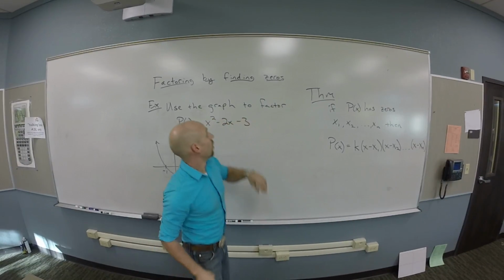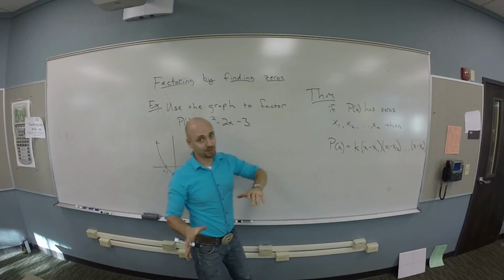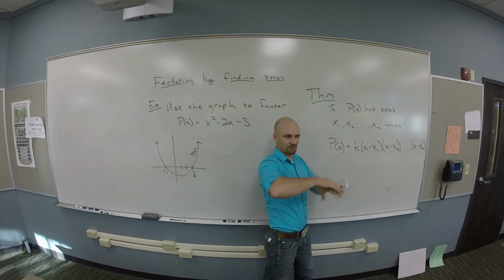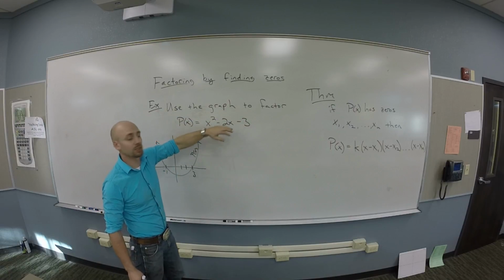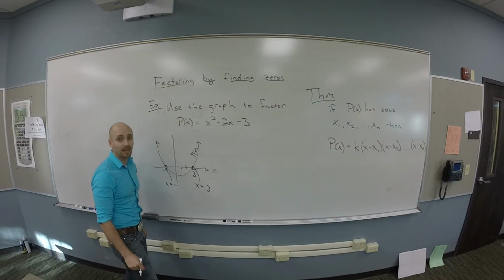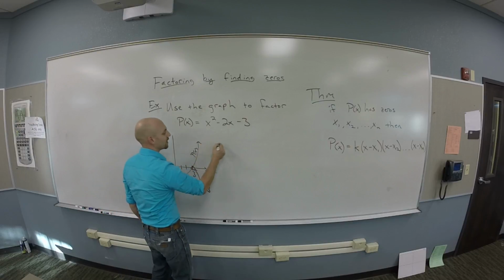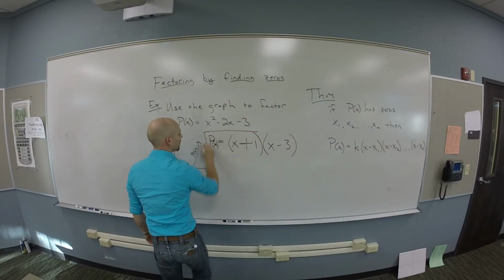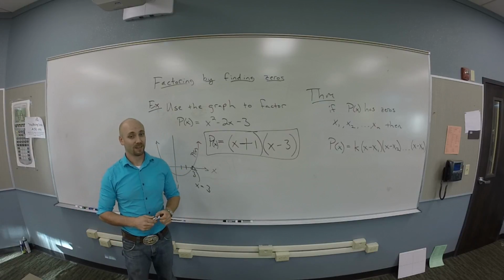Factoring by Finding Zeros